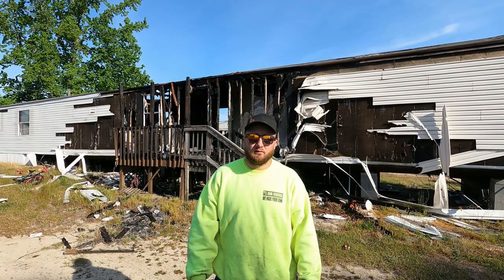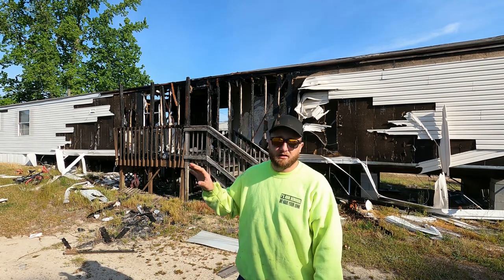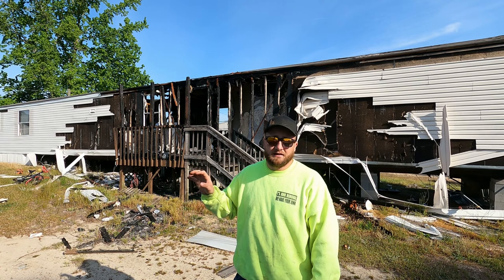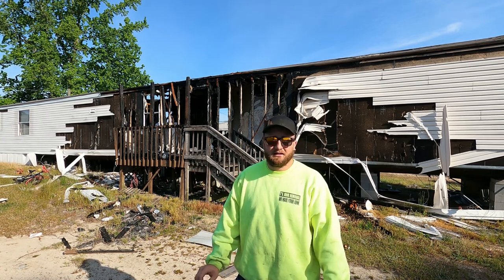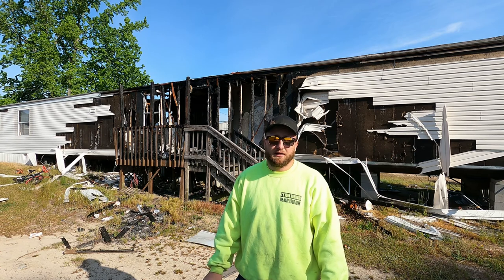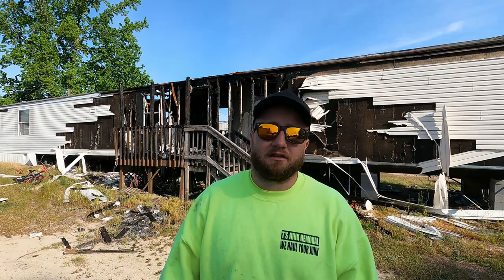Mobile Home Demolition with Skid Steer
In this video I take on a large project demolishing a mobile home within my junk removal company. This project was priced at $4900 for demolition and hauling services. The total expenses came out to be around $1980.